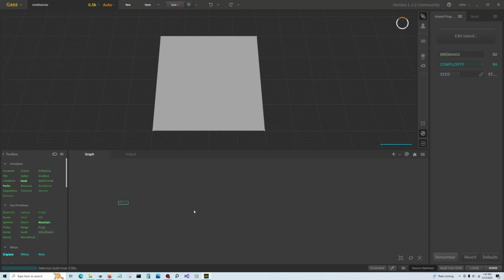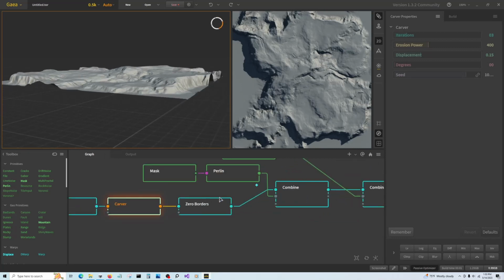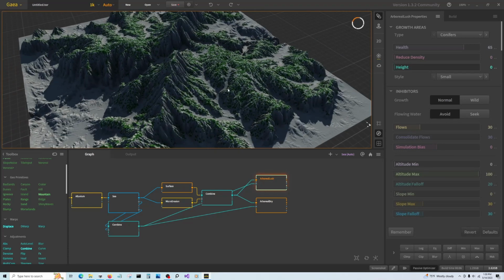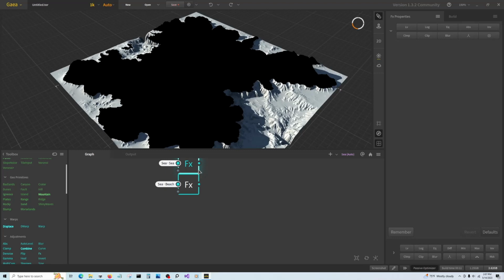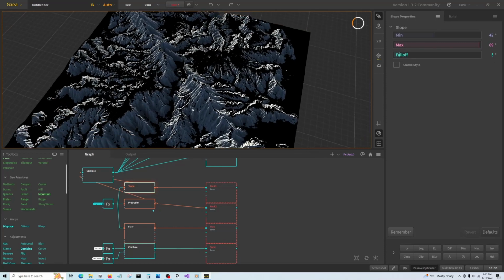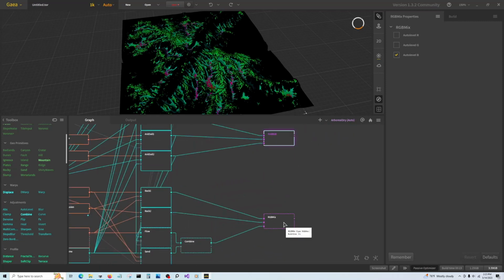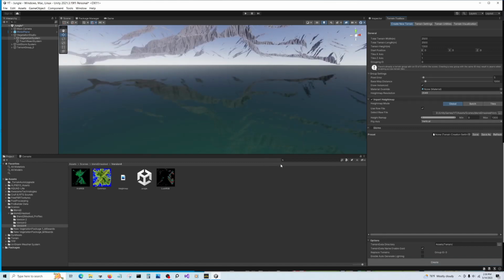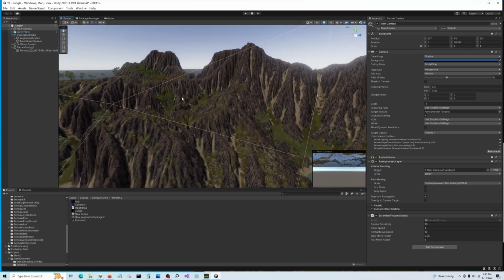Enter Unity Paradise with Better Biomes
I build a tropical island with a paint technique for mountains and biomes using Gaea.

Chapters:
00:00 - 00:15 Intro
00:15 - 15:02 Heightmap Construction
15:02 - 42:30 RGB Mask Assignment
42:30 - 49:35 Biome Painting
49:35 - 55:55 Unity Scene Setup
55:55 - 59:38 Vegetation
59:38 - 1:01:04 Flythrough